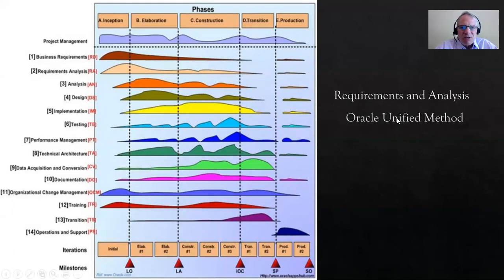1 Introduction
Introduction to ERPs